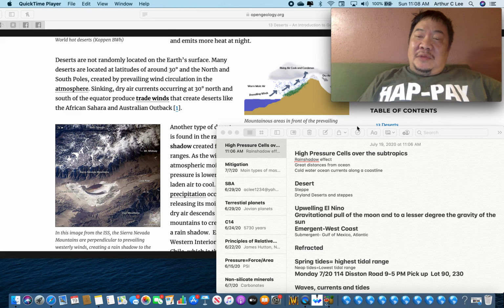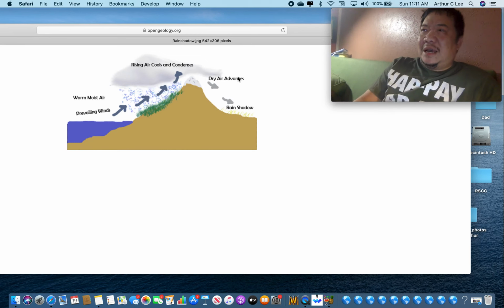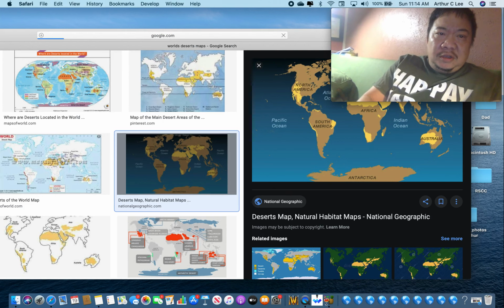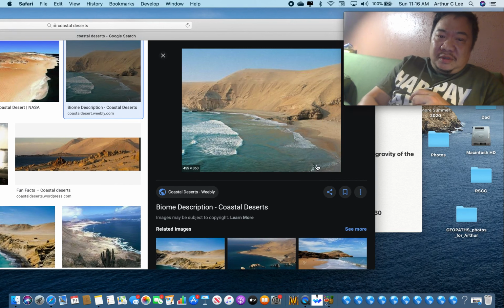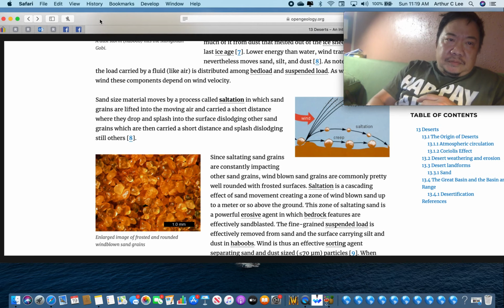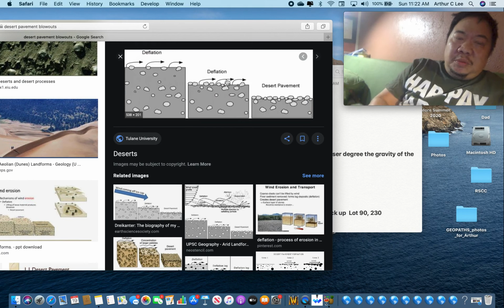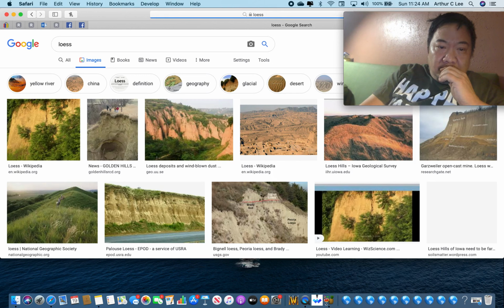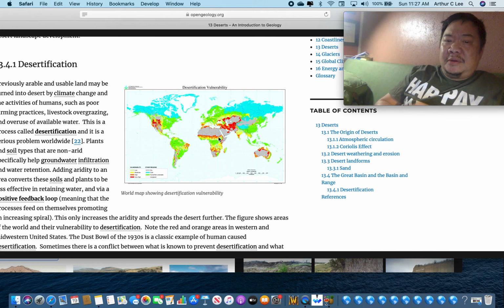Fall46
Last video for the class.